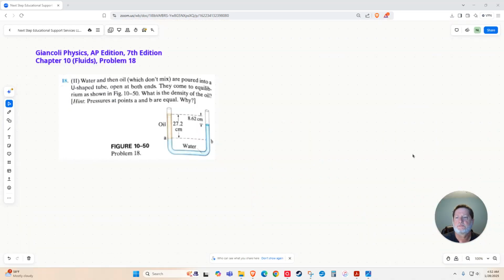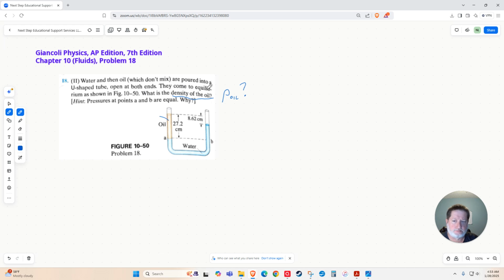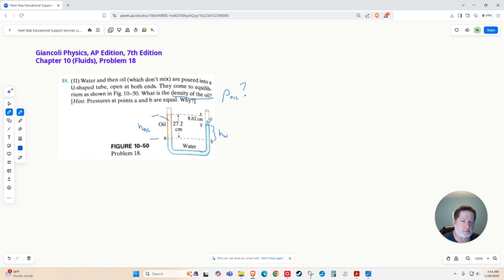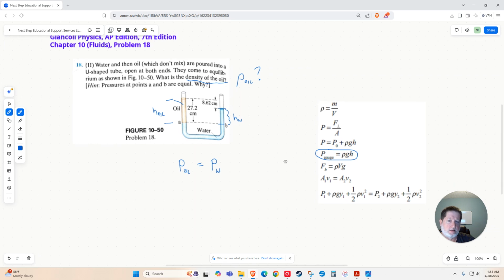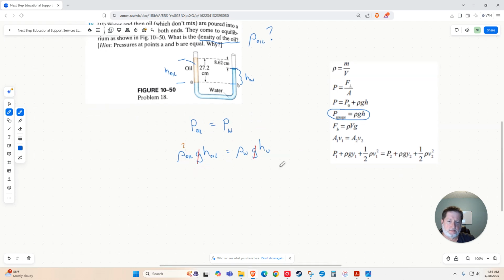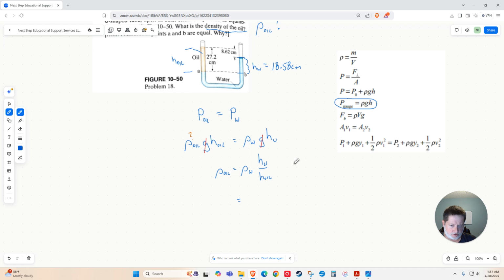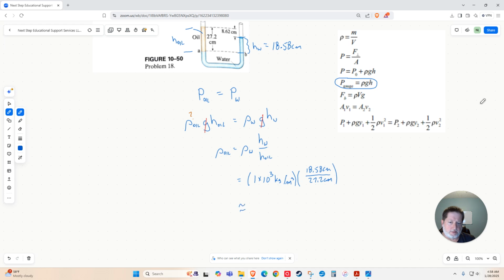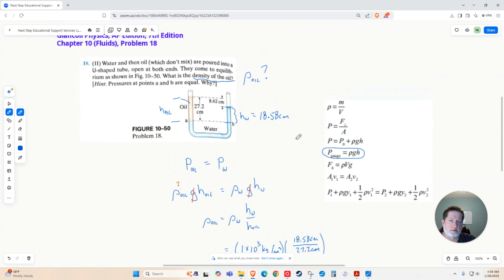Understanding Oil Density in U Tubes 🌊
In this video, I walk you through solving problem number 18 from the Giancoli Physics textbook, which involves determining the density of oil in a U-shaped tube filled with water. I encourage you to pause the video and think through the problem before continuing. We discuss the principles of pressure equilibrium and how to apply the relevant equations to find the solution. Please make sure to calculate the density of the oil and check if your answer aligns with the expected range. Giancoli AP Edition 7th Edition, Chapter 10 (Fluids), Problem 18